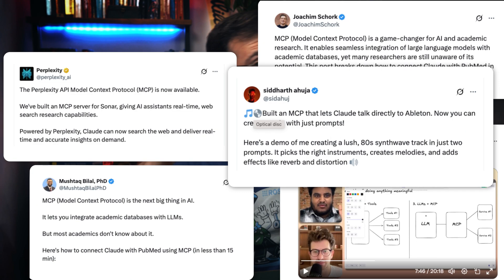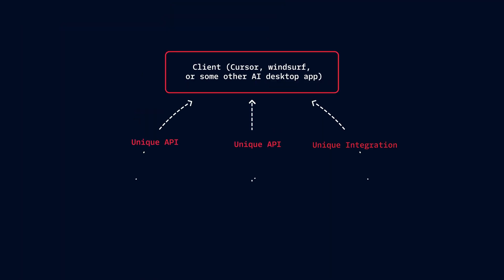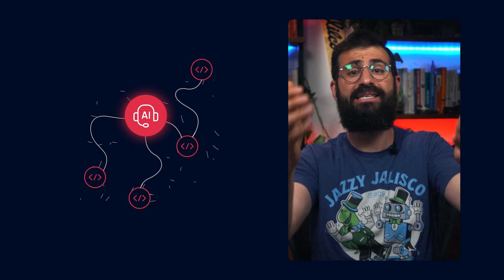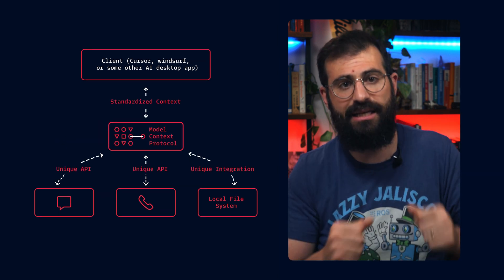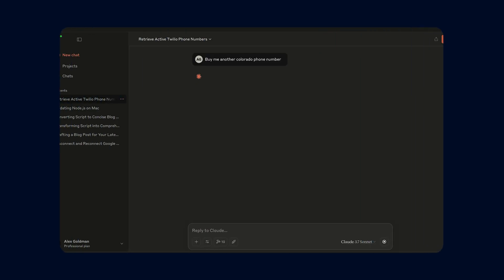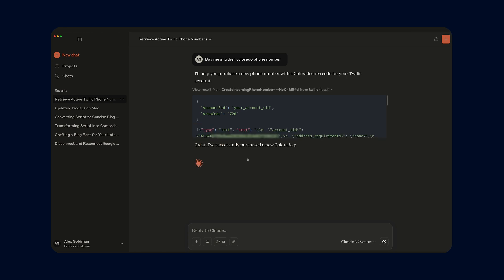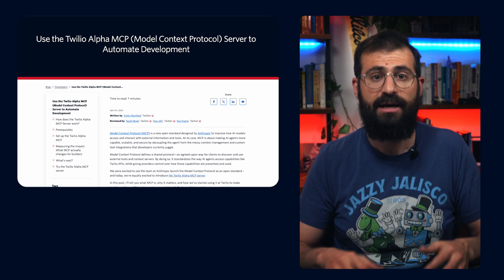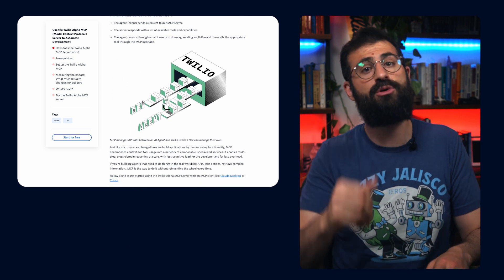MCP gives your AI workflows better tools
Discover why everyone is talking about Model Context Protocol (MCP) in this week's Runtime update! Created by Anthropic, MCP revolutionizes how AI agents like Claude, ChatGPT, and others interact with external tools and data, streamlining integrations with APIs like Twilio's.

We also unveil the Twilio Alpha MCP server which puts 1,400+ Twilio API endpoints (Messaging, Voice, Account, and more) directly at your AI agent’s fingertips, with smart filtering and a spec‑to‑server converter that cuts integration time. Early benchmarks show ‑20 % API calls and +20 % faster task completion for real‑world agents like Claude, ChatGPT, and Cursor.

✨ Highlights
🤖 Innovative Protocol: MCP simplifies how AI agents access and utilize external tools.
🔗 Seamless Integrations: Twilio's Alpha MCP Server covers 1400+ API endpoints for messaging, voice, and more.
⚙️ Efficient Operations: Experience 20% faster task completion and reduced API calls with MCP.
🚀 Open Source Tools: Quickly convert API specifications into MCP-compatible servers.

📖 Chapters:
01:03 – How MCP Standardizes API Integration
01:21 – Introducing Twilio Alpha MCP Server
02:06 – Practical AI Use Cases & Efficiency Gains
03:01 – Future Roadmap: Expanding MCP Capabilities